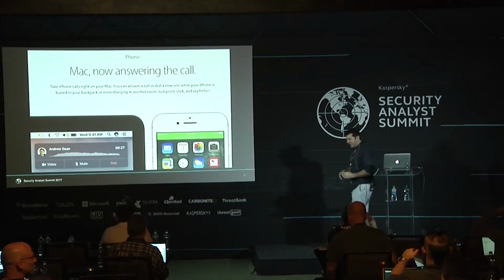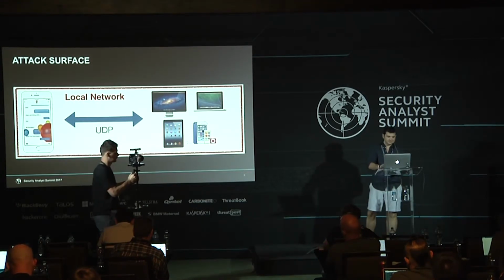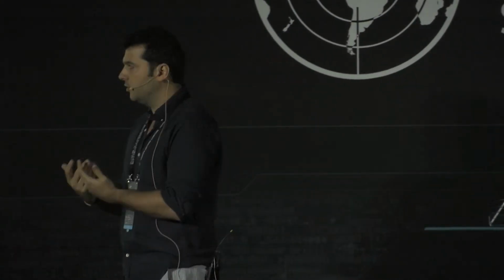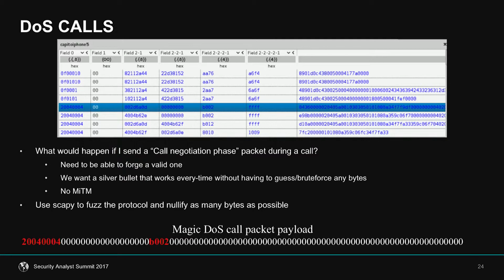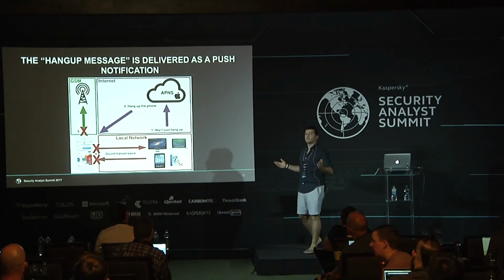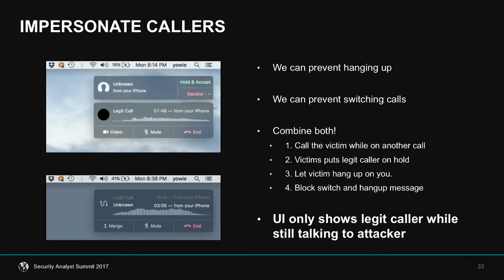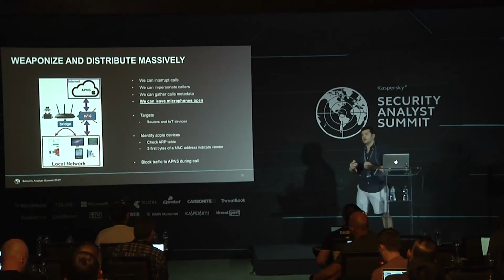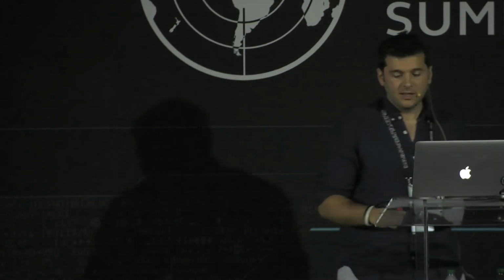DO-IT-YOURSELF SPY PROGRAM: ABUSING APPLE'S CALL RELAY PROTOCOL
Apple introduced a new set of features in iOS 8 and Yosemite under the name "Continuity". These features allow iPhones to work with other iDevices such as Macs and iPads in new ways. Handoff, Instant Hotspot and Airdrop are some of the new services offered by Continuity. Among these new services is one named "Call Relay". Essentially, it allows one to make and receive phone calls via iDevices and route them through the iPhone. This is not your typical VOIP service but a P2P connection based on a proprietary protocol. Apple's security white-paper is short and vague on this particular topic. Only four paragraphs are dedicated to explain how Call Relay works and the only security relevant information is as follows: "The audio will be seamlessly transmitted from your iPhone using a secure peer- to-peer connection between the two devices."
I reverse engineered the protocol to understand how it works. The goal was to see if Apple's design was secure and find vulnerabilities focusing on ways to eavesdrop phone calls. In this presentation, I will start by explaining all the details of this protocol and part of the process of reverse engineering it. Once the protocol is understood by the audience, I will discuss the threat surface and the different attack vectors possible. I will focus on what worked and demonstrate with demos. We will see how it is possible to abuse the protocol to spy on victims by leaving their microphone open. We can also troll victims by dropping or preventing them from picking up phone calls. Last, I will explain how an attacker can abuse multi-party calls to impersonate other callers. Once we understand the vulnerabilities, we will discuss how it can be weaponized to build an amateur (insert 3 letters here)-spy program.